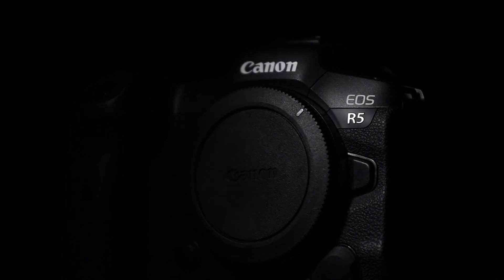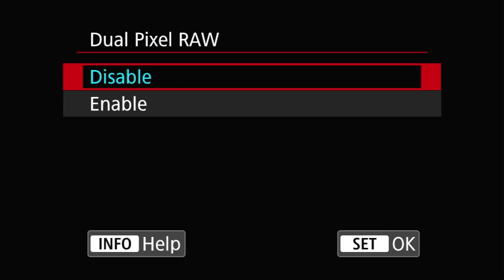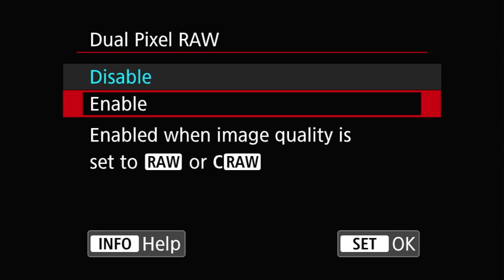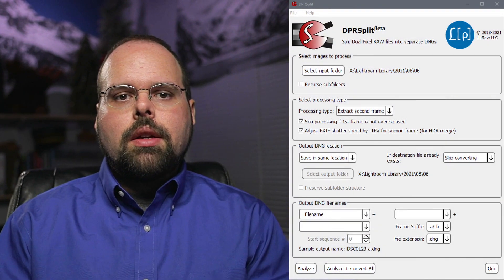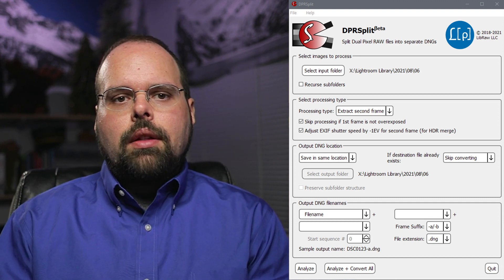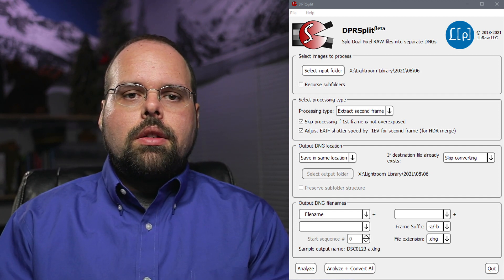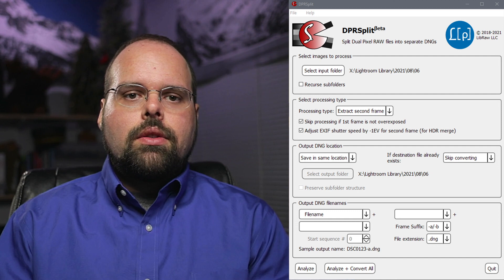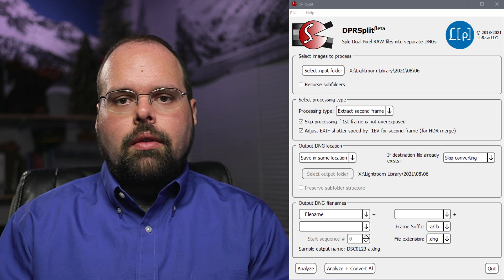DualPixel Raw Split - Expanding Dynamic Range 3 - EOS R5 Tip 26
Canon's design decisions around dual pixel raw enables users to use a novel technique that allows them to recover 1 stop of highlight detail from files shot in DPRAW mode. This video covers how to do this, and how it works.

This technique currently works for the 5D mark IV, EOS R, and EOS R5.

You'll need to download and install DPRSplit from LibRaw LLC. It's free, and available for Mac and Windows.

Gear I Use to Make Videos